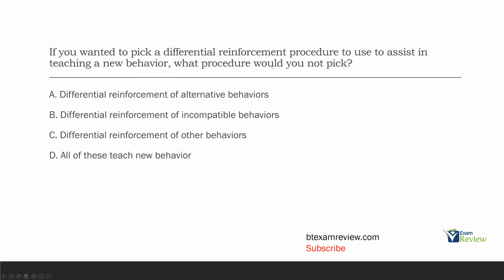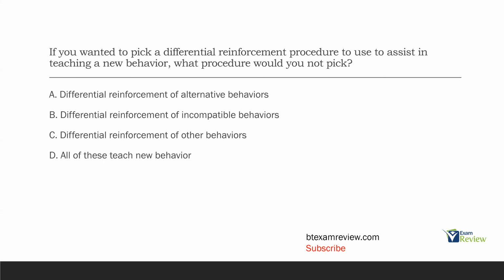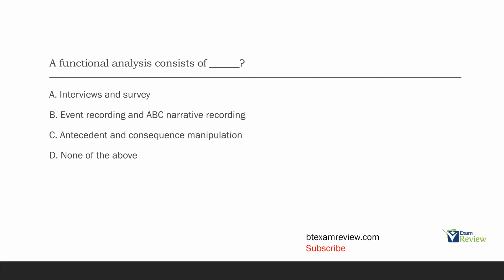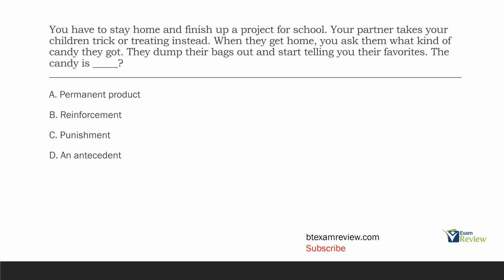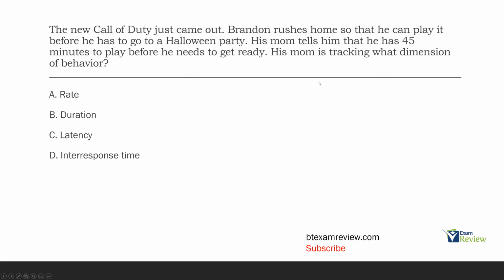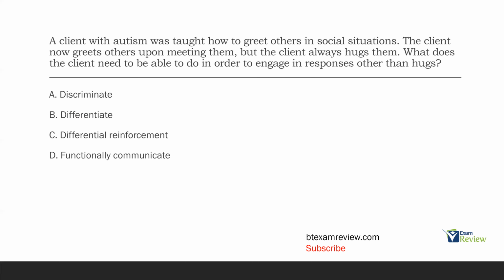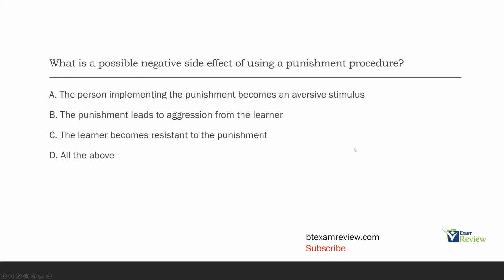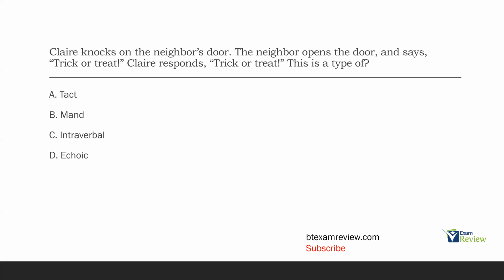RBT® Practice Questions | Registered Behavior Technician® (RBT®) Exam Review | Part 94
Today is part 94 of our RBT® exam practice question review series. This series covers every type of question you might see on the RBT® exam. These questions are all based on the RBT® task list terms and definitions which you should learn before taking your 85 question RBT® exam. RBT® practice questions are an excellent way to prepare for your real exam day. All RBT® questions were designed by a BCBA® with years of RBT® training experience.